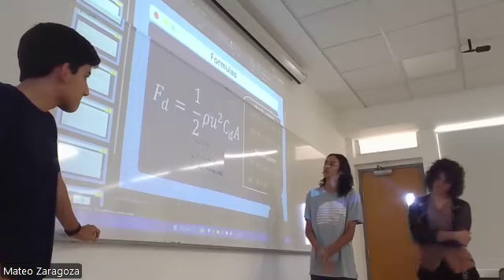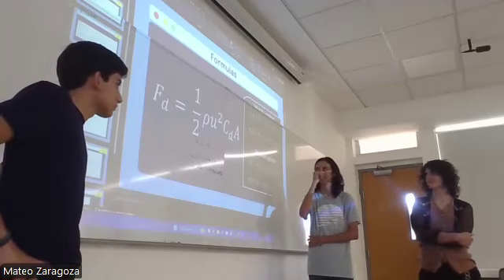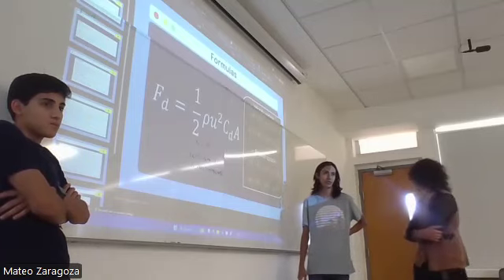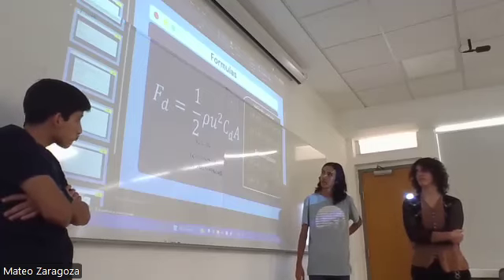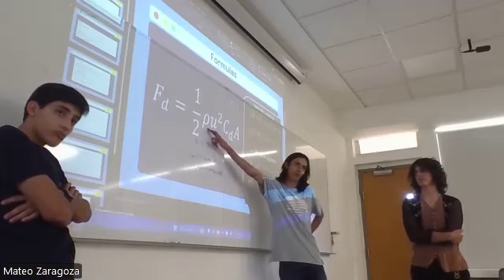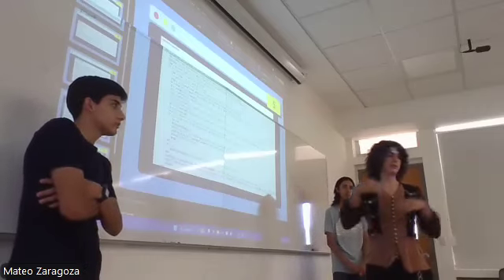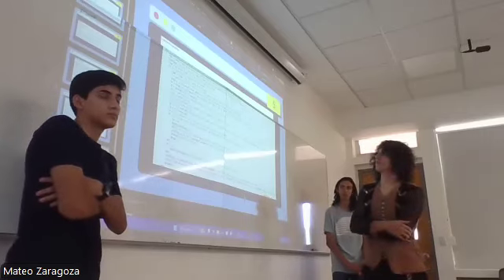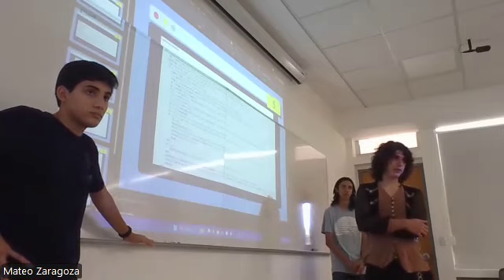E1. Exposición argumentativa oral